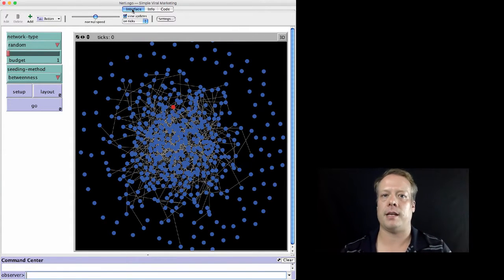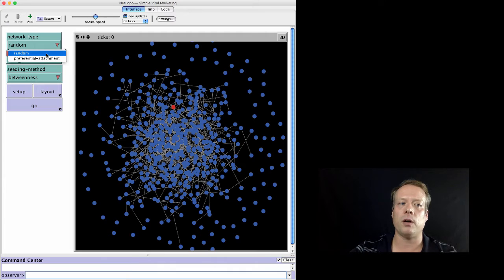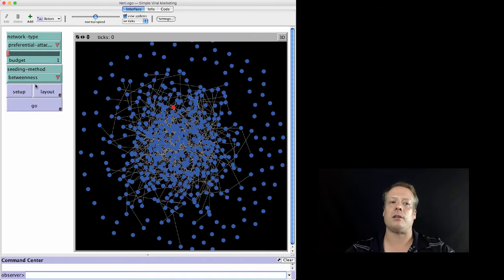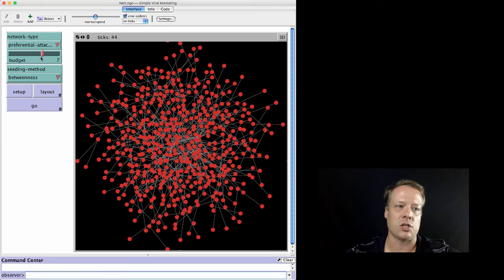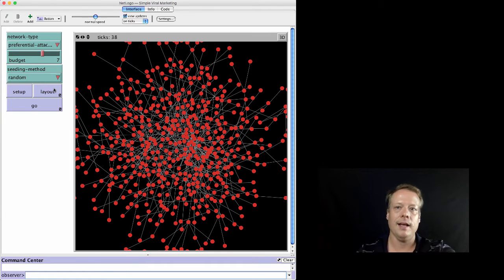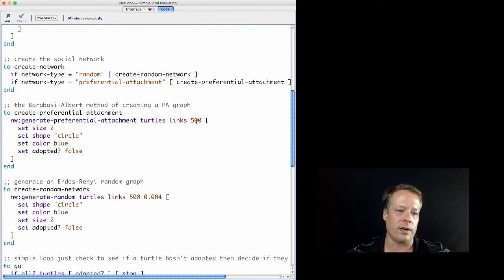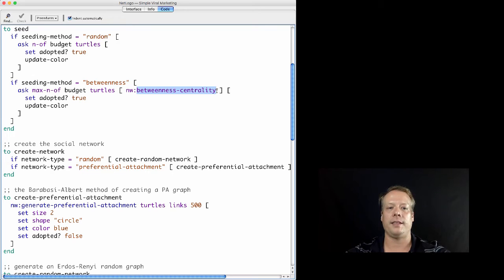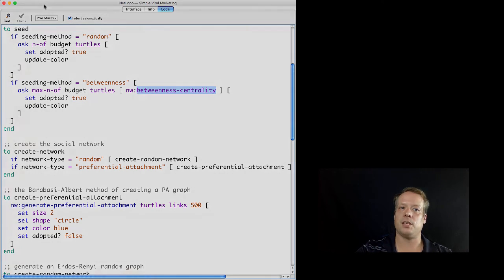Agent-Based Modeling: Network Extension